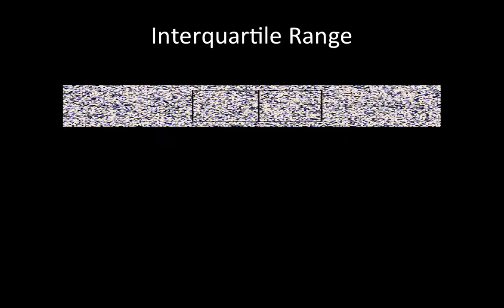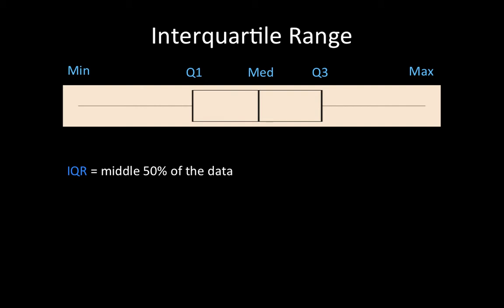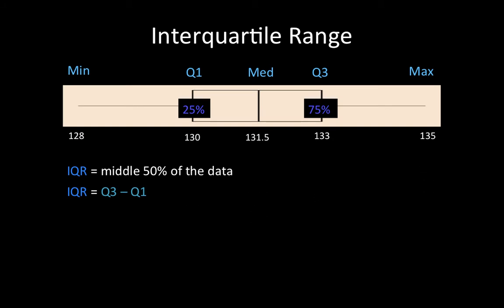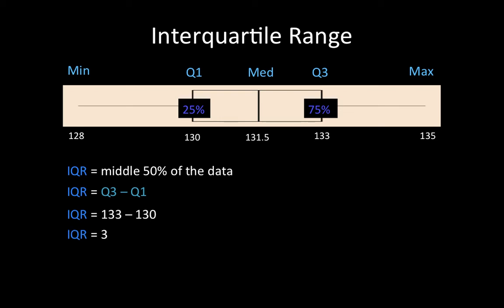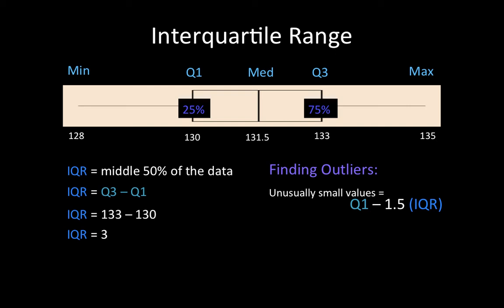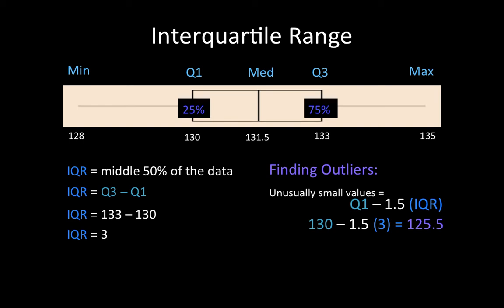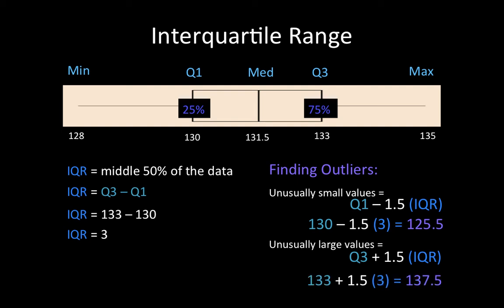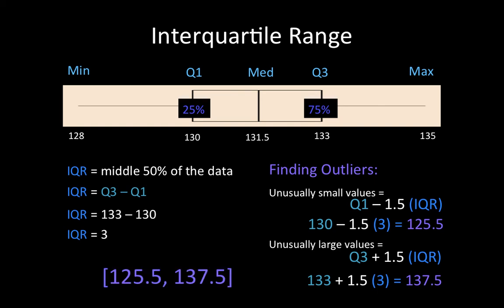Statistics | 2.5 Measuring Spread: Interquartile Range